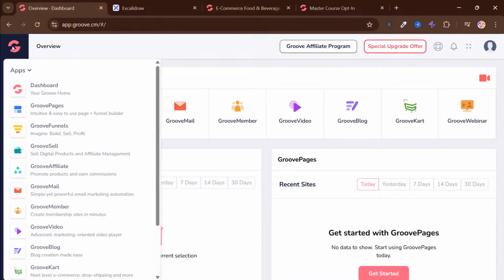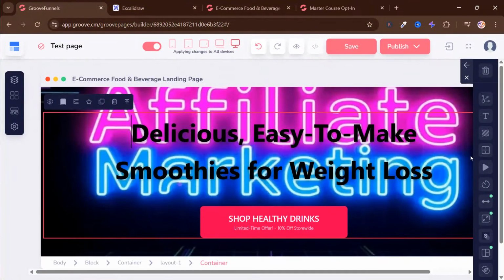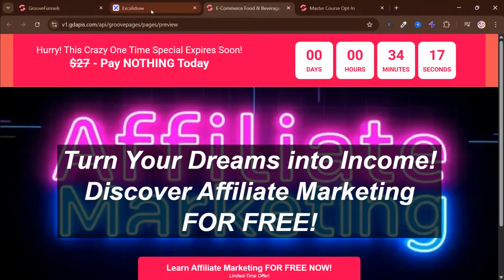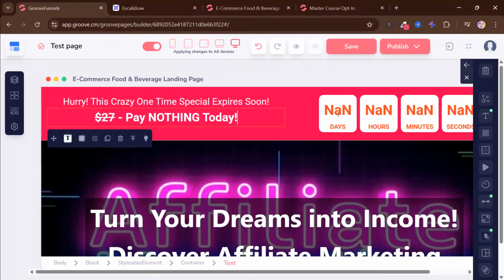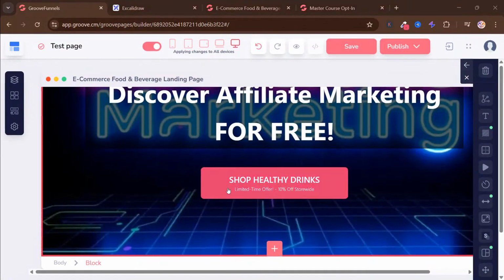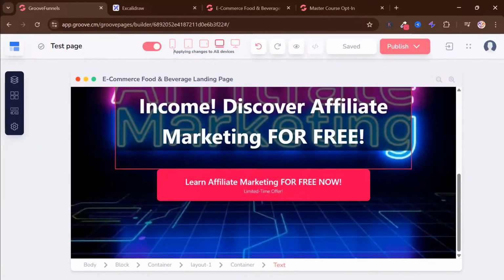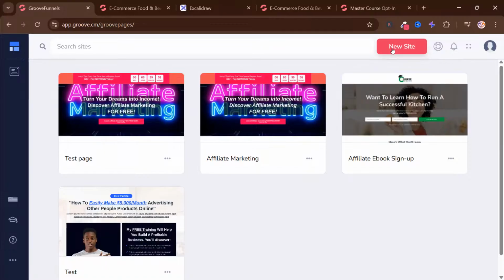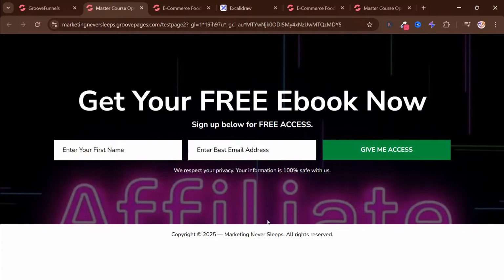Landing Page With Groove.cm